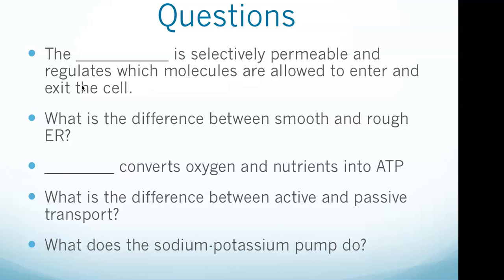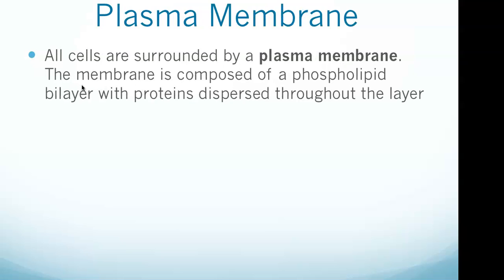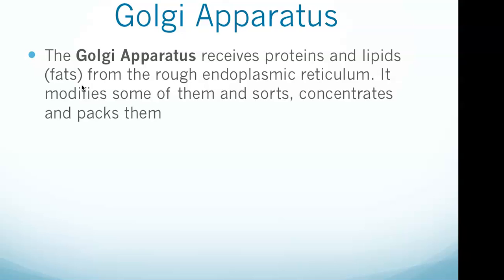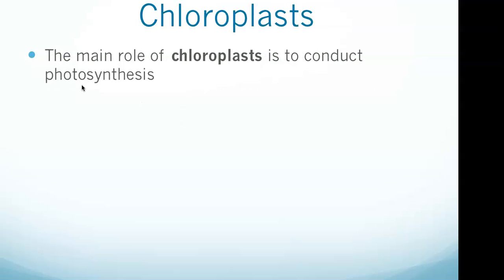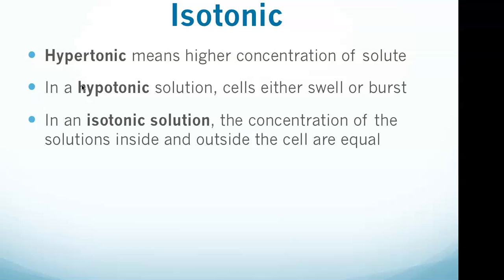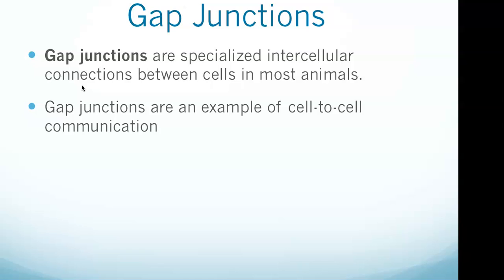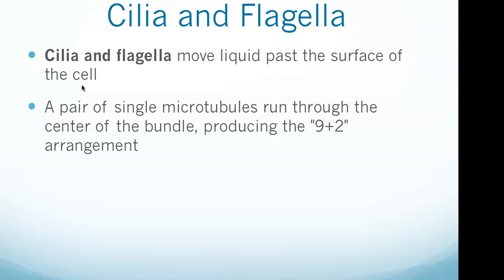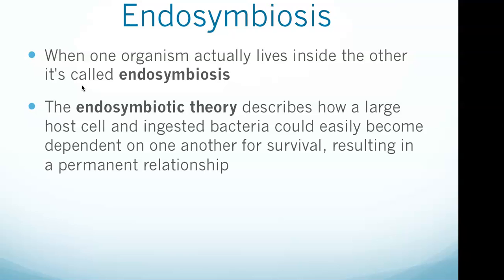AP Biology: The Cell (round preview)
The sodium-potassium pump functions to pump sodium ions out of the cell and potassium ions into the cell. The sodium potassium pump is a well understood example of active transport. Sodium and potassium ions are pumped in opposite directions across the membrane building up a chemical and electrical gradient for each. These gradients can be used to drive other transport processes.

Endocytosis
Endocytosis is a form of active transport in which a cell transports molecules (such as proteins) into the cell by engulfing them in an energy-using process. Endocytosis and its counterpart, exocytosis, are used by all cells because most chemical substances important to them are large polar molecules that cannot pass through the plasma or cell membrane by passive means. Endocytosis includes pinocytosis (cell drinking) and phagocytosis (cell eating).

Pinocytosis
Pinocytosis is sometimes referred to as "cell drinking." Pinocytosis is a mode of endocytosis in which small particles are brought out to the mitochondria and then suspended within a small vesicle. These vesicles subsequently fuse with lysosomes to hydrolyze (break down) the particles. This process requires energy in the form of ATP.

Phagocytosis
Phagocytosis is the process by which a cell engulfs a solid particle to form an internal compartment known as a phagosome. It is distinct from other forms of endocytosis like pinocytosis that involve the internalization of extracellular liquids. Phagocytosis is involved in the acquisition of nutrients for some cells. In multicellular animals, the process has been adapted to eliminate debris and pathogens.

Gap junctions
Gap junctions are specialized intercellular connections between cells in most animals. Gap junctions are an example of cell-to-cell communication. They directly connect the cytoplasm of two cells, which allows various molecules, ions and electrical impulses to directly pass through a regulated gate between cells. Gap junctions occur in virtually all tissues of the body, with the exception of adult fully developed skeletal muscle and mobile cell types such as sperm or erythrocytes. Gap junctions, however, are not found in simpler organisms such as sponges.

Apoptosis
Apoptosis is a process of programmed cell death that occurs in multicellular organisms. Biochemical events lead to characteristic cell changes (morphology) and death. Triggering signals can come from the nucleus, the endoplasmic reticulum, from outside the cell, and the mitochondria can initiate apoptosis by sending a relay protein to the cytoplasm. It is estimated that between 50 and 70 billion cells die each day due to apoptosis in the average human adult. In contrast to necrosis, which is a form of traumatic cell death that results from acute cellular injury, apoptosis is a highly regulated and controlled process that leads to advantages during an organism's lifecycle.

Peroxisomes
Peroxisomes are catabolic organelles found in the cytoplasm of cells. The reason they're abundant in liver and kidney cells is because these cells have to carry out a lot of detoxification. They do it using an enzyme called catalase, which is present in peroxisomes.

Cilia and flagella move liquid past the surface of the cell. For single cells, such as sperm, this enables them to swim. They consist of a cylindrical arrangement of nine microtubules. A pair of single microtubules run through the center of the bundle, producing the "9+2" arrangement. Cilia are short and flagella are long.

Osmosis
Osmosis is the spontaneous net movement of solvent molecules through a semi-permeable membrane into a region of higher solute concentration. It may also be used to describe a physical process in which any solvent moves across a semipermeable membrane.

Simple and Facilitated Diffusion
Simple diffusion is the process by which solutes are moved along a concentration gradient in a solution or across a semipermeable membrane. Simple diffusion is carried out by the actions of hydrogen bonds forming between water molecules and solutes. Water molecules move in to surround individual solute molecules, which in turn maximize hydrogen bonding.

Facilitated diffusion is a form of facilitated transport involving the passive movement of molecules along their concentration gradient, guided by the presence of another molecule – usually an integral membrane protein forming a pore or channel.

Facilitated diffusion does not directly involve high-energy molecules like ATP or GTP since the molecules are moving along their concentration gradient.Simple diffusion requires no membrane. Facilitated diffusion involves molecules that diffuse through membrane channels.